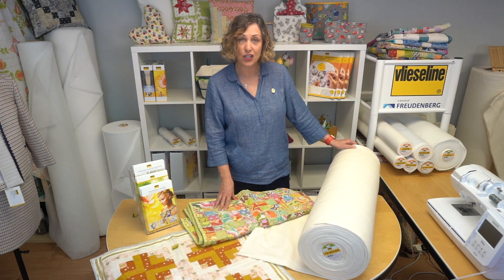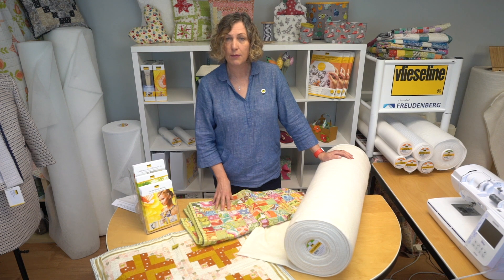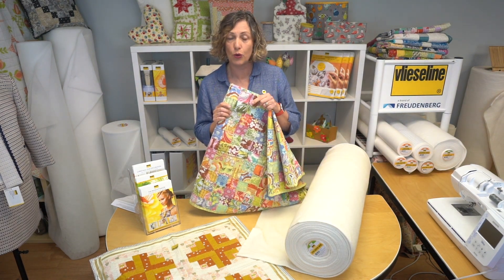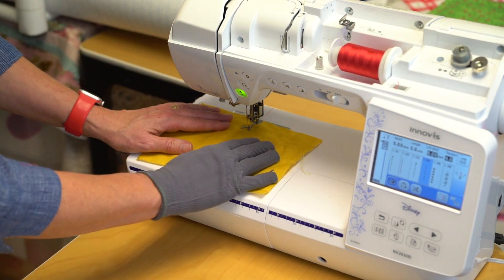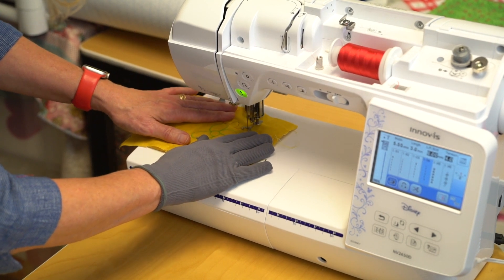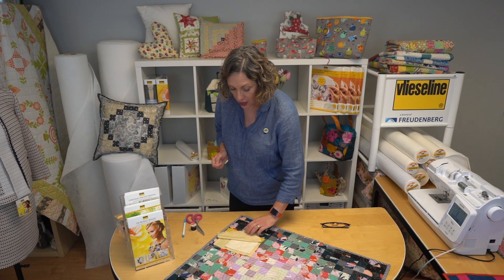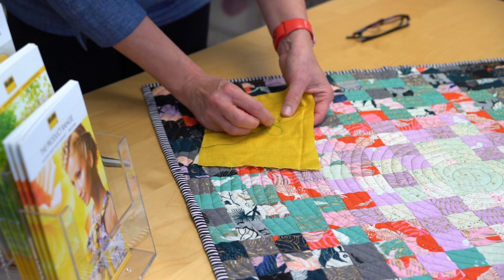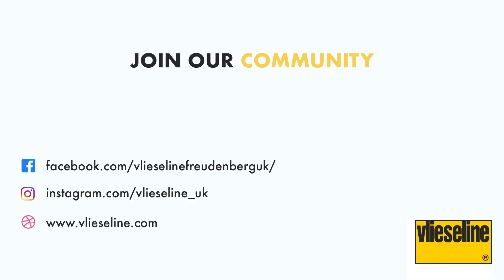278 Soya Mix - Product Information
Vlieseline 278 Soya Mix Wadding is a soft and lightweight suitable for all fabrics for quilts, duvets, wall hangings, clothing and much more! This wadding is manufactured using a mix of soya and cotton.

The wadding is extremely soft and lightweight. The blend of 50% soyabean and 50% cotton means that it is softer and smoother than traditional waddings. This blend also boasts a cooling effect and the  soya fibres are antimicrobial.

This wadding is both machine washable at 30 and drycleanable.

Our video will introduce you to the unique properties of 278 Soya Mix Wadding, it’s presentation, how to apply it and incorporate it into your next sewing project.
In this video you will learn:
What  278 Soya Mix Wadding is
The product’s composition
Usage & care instructions
Application guide
Sewing instructions